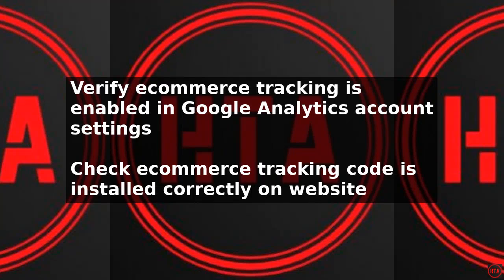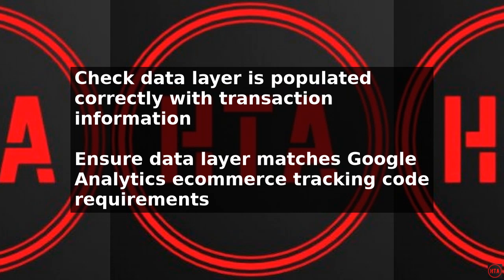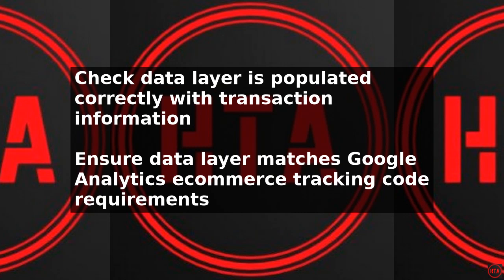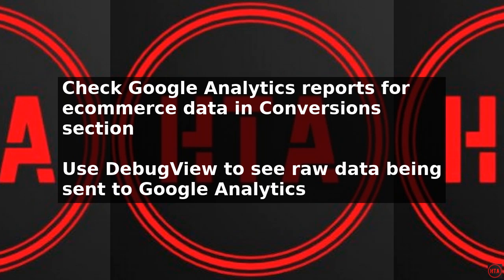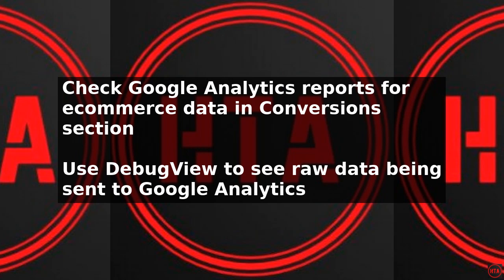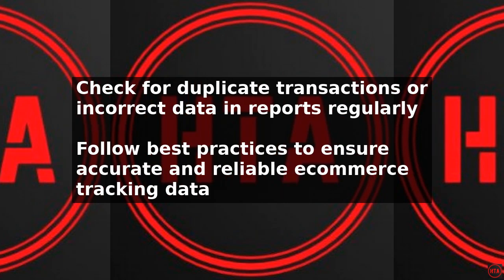How To Troubleshoot Google Analytics Ecommerce Tracking (2025)